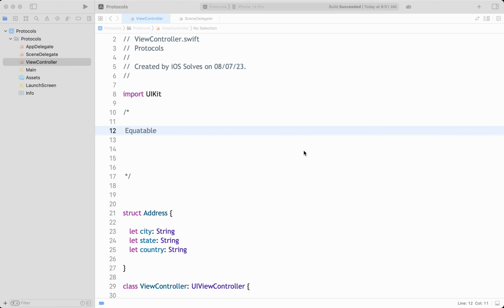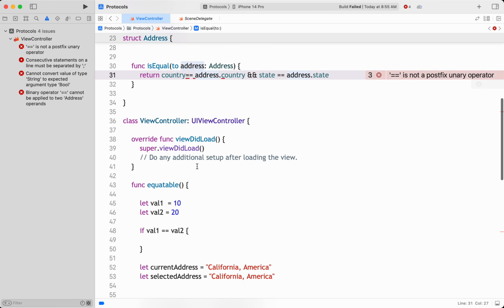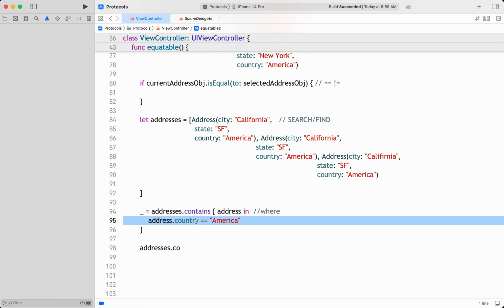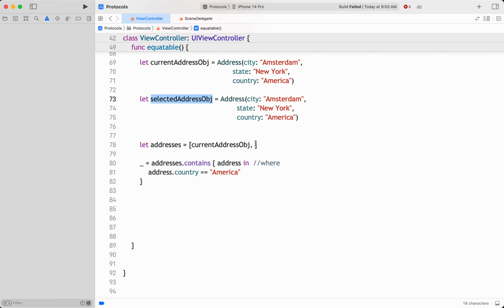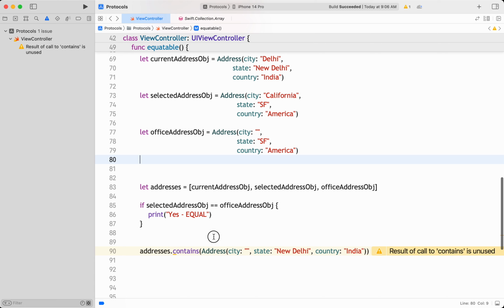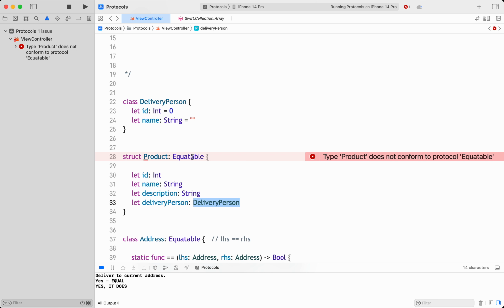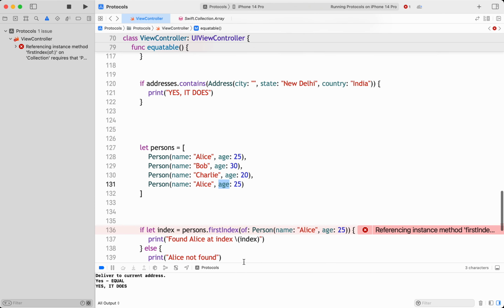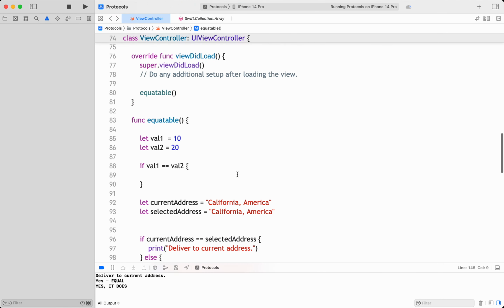Swift - Protocols - Equatable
protocol Equatable

A type that can be compared for value equality.

Types that conform to the Equatable protocol can be compared for equality using the equal-to operator (==) or inequality using the not-equal-to operator (!=). Most basic types in the Swift standard library conform to Equatable